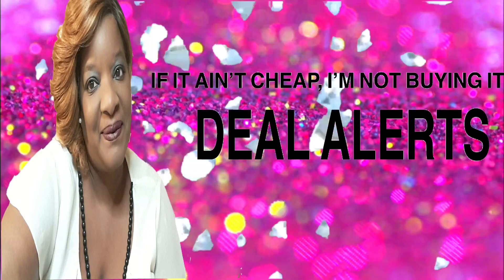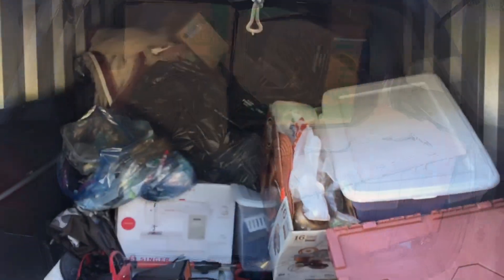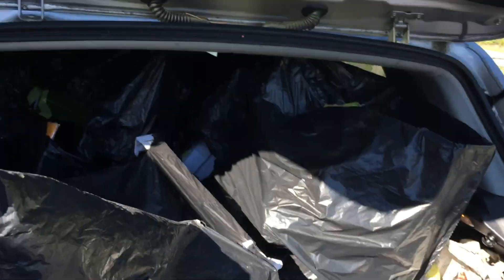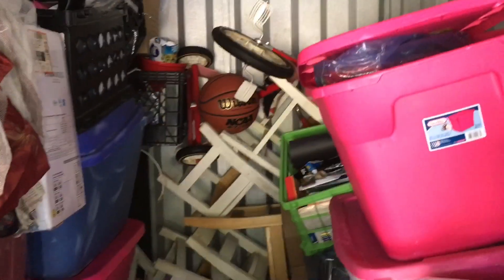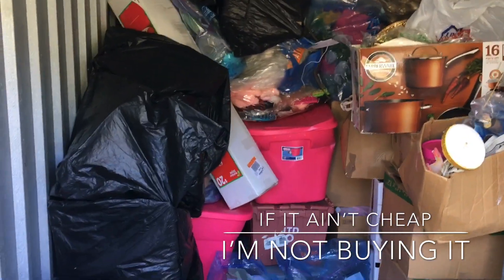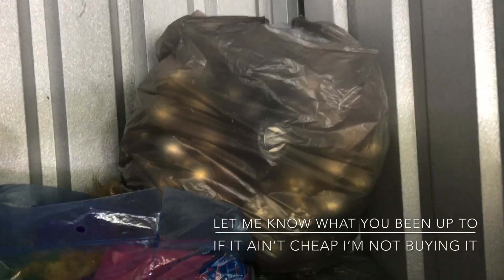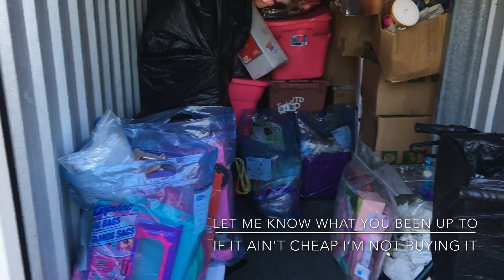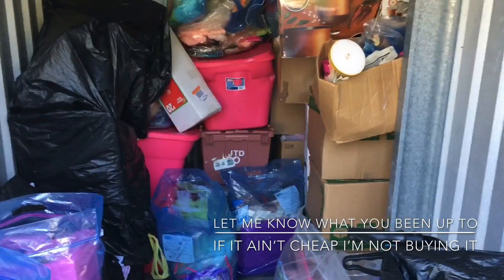It’s storage time Yaw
Here is the Link to the AdTech Glue Sticks. Plus bonus Items I use for my Videos!

***If It Aint Cheap I'm Not Buying It is a participant in the Amazon Services LLC Associates Program, an affiliate advertising program designed to provide a means for sites to earn advertising fees by advertising and linking to Amazon.com.

Flexible Phone Tripod, Aureday Adjustable Cell Phone Camera Travel Mini Tripod Stand with Wireless Remote Shutter & Universal Phone Mount Clip, Compatible with iPhone & Android Phone & Camera

FHZON Green Screen Backdrop Without Stands Polyester Fabric Machine Washable Background Solid Color Pure Photography Photo Video Studio Booth Props 5x7ft YFH003

Ultimate Lavalier Microphone for Bloggers and Vloggers Lapel Mic Clip-on Omnidirectional Condenser for iPhone Ipad Samsung Android Windows Smartphones

Stay Blessed
kel

 Live with Special Guest & informative Information about Health Issues/Relationships/Mental Health & Depression Topics!